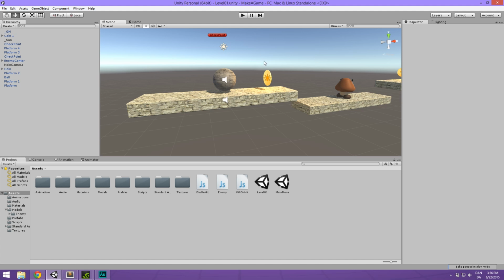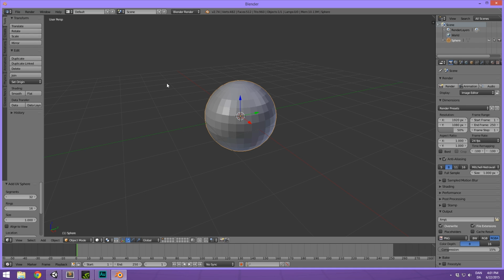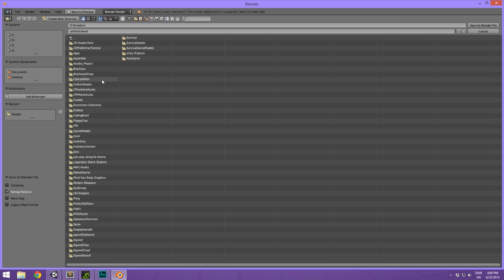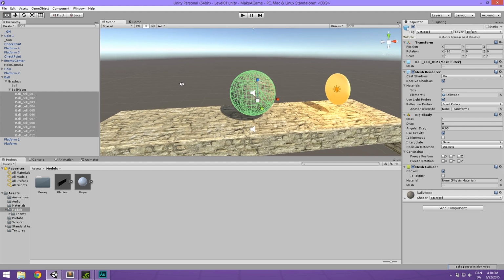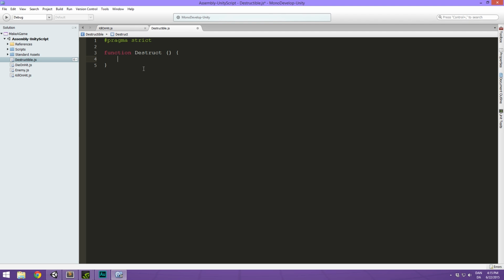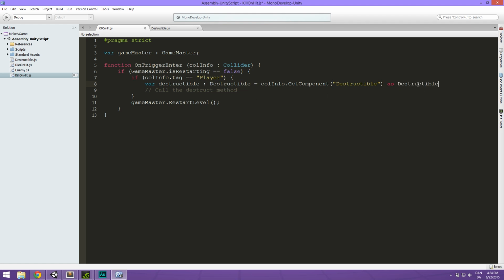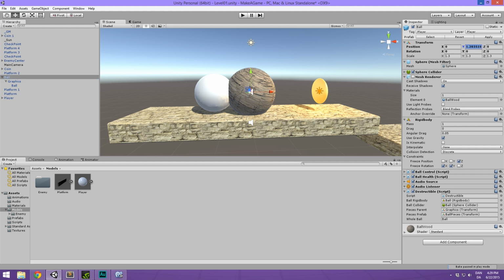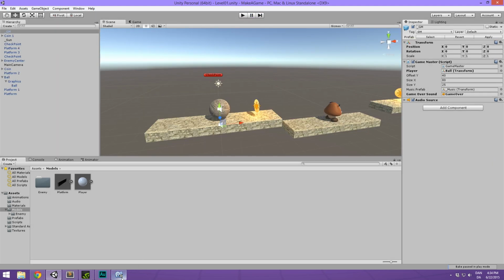22. Unity Tutorial, DESTRUCTIBLES - MAKE A GAME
Learn how to create destructible objects that will shatter on impact using Unity and Blender.